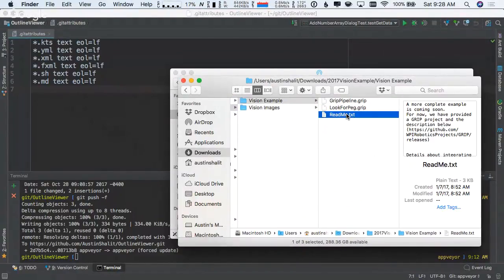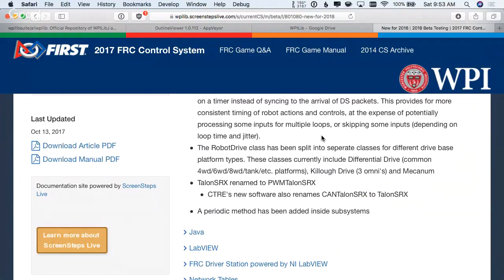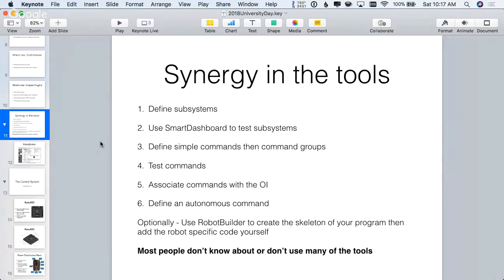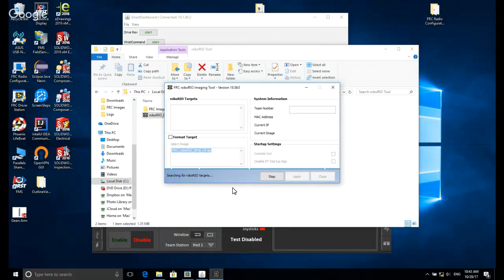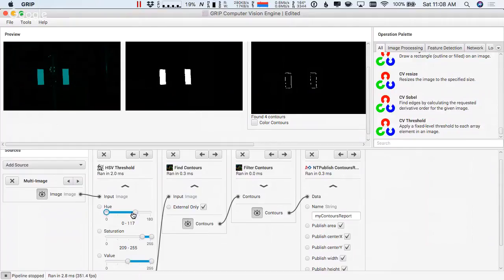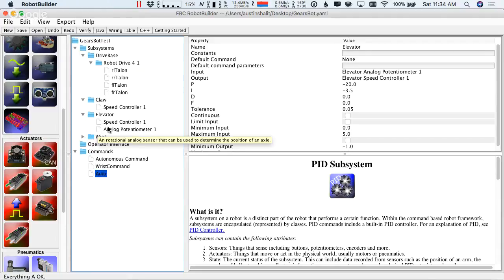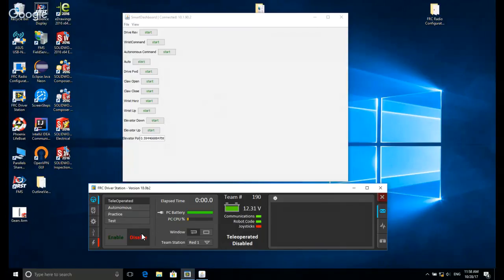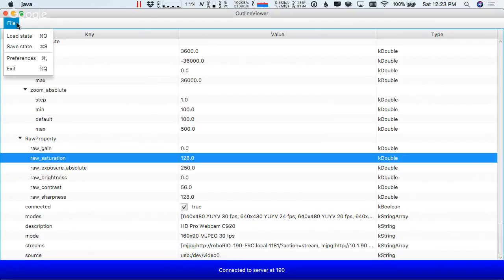FRC Sensors and Software with WPILib